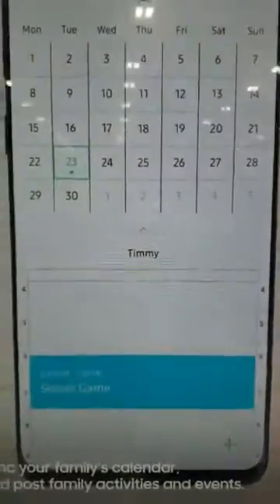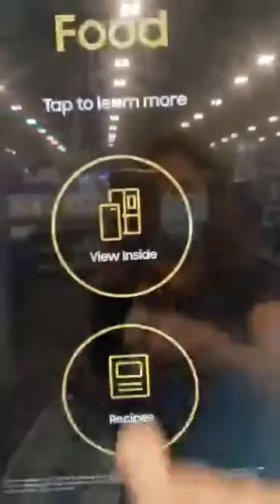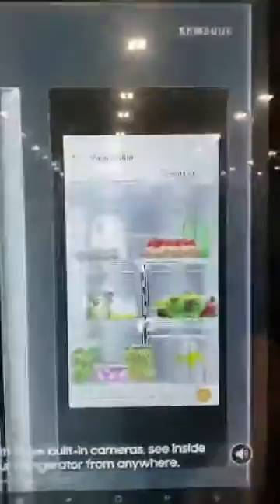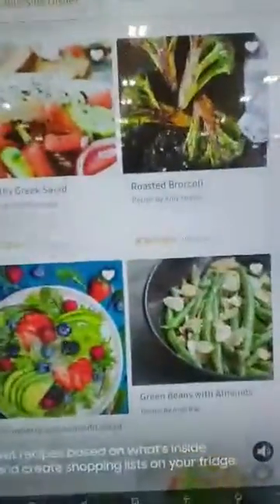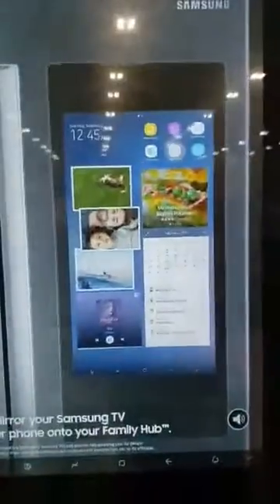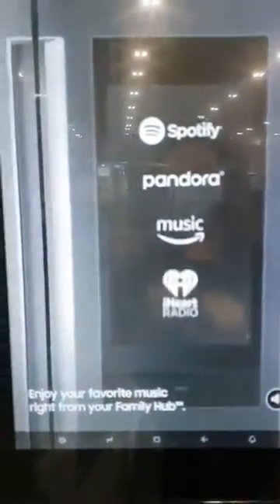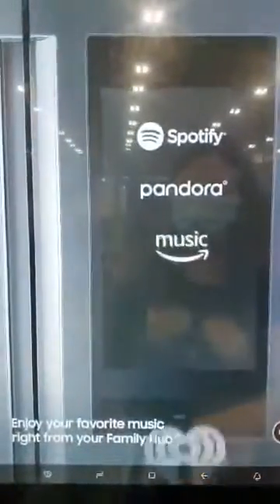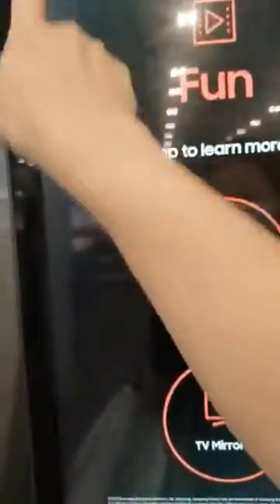Samsung family hub smart fridge|2020 model review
This new version of samsung fridge
Latest 2020 edition